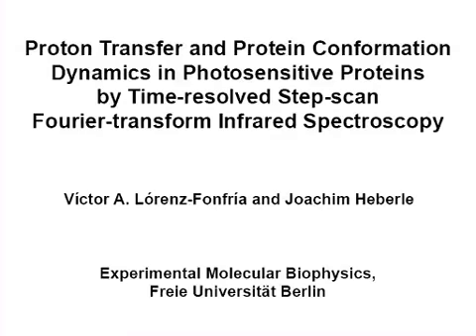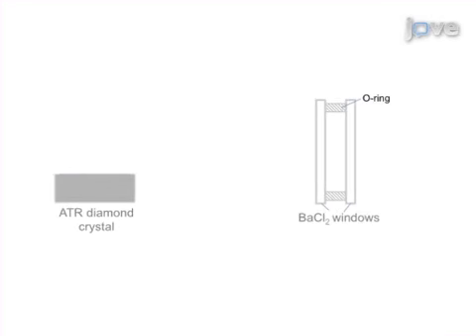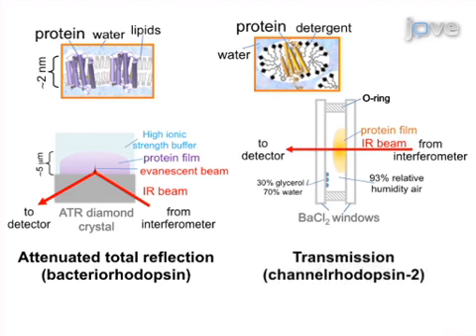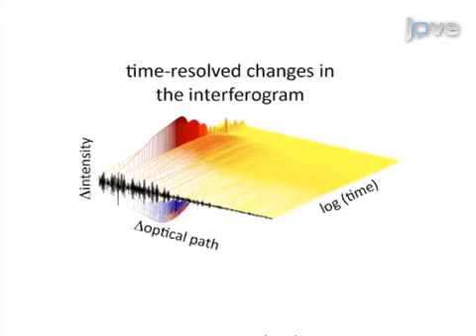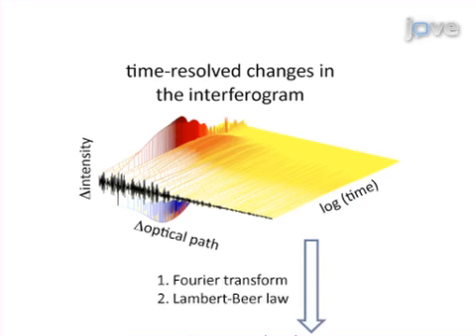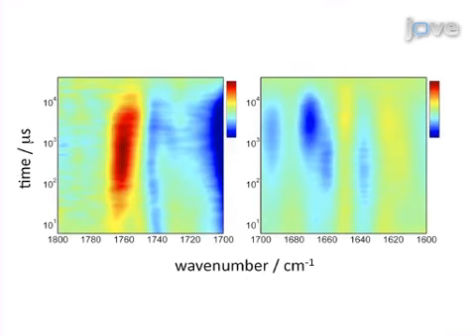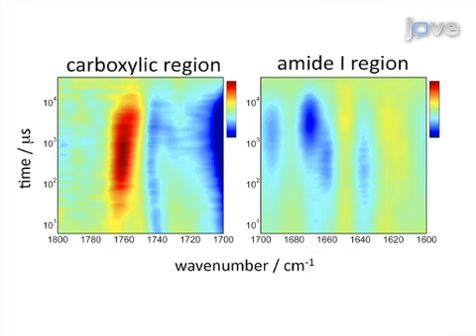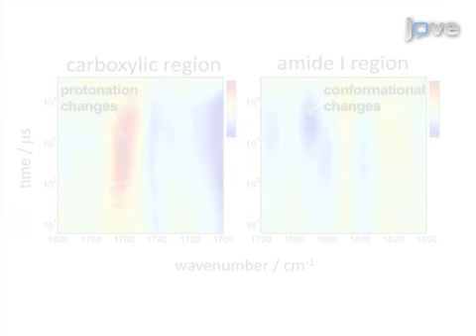Proton Transfer and Protein Conformation Dynamics by FTIR | Protocol Preview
Proton Transfer and Protein Conformation Dynamics in Photosensitive Proteins by Time-resolved Step-scan Fourier-transform Infrared Spectroscopy -  a 2 minute Preview of the Experimental Protocol

Víctor A. Lórenz-Fonfría, Joachim Heberle
Freie Universität Berlin, Experimental Molecular Biophysics;

Key steps of protein function, in particular backbone conformational changes and proton transfer reactions, often take place in the microsecond to millisecond time scale. These dynamical processes can be studied by time-resolved step-scan Fourier-transform infrared spectroscopy, in particular for proteins whose function is triggered by light.